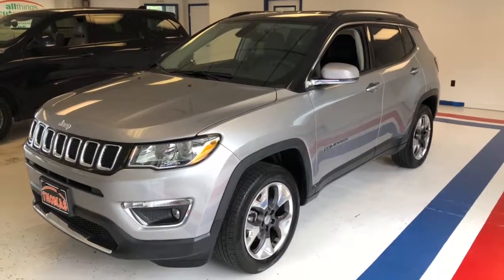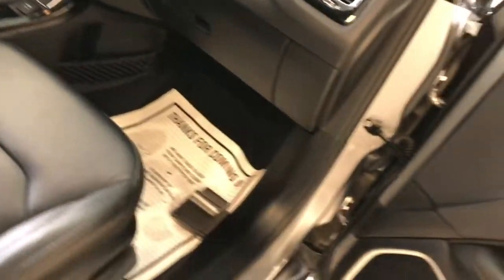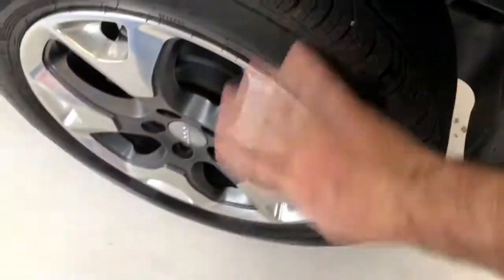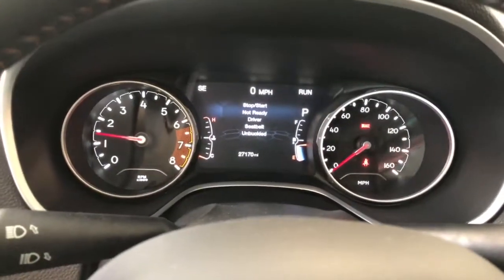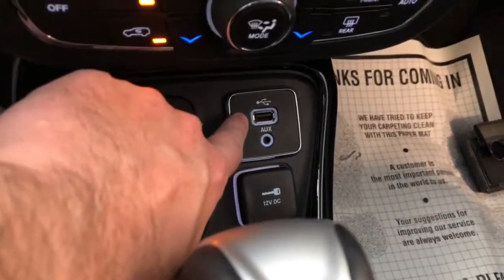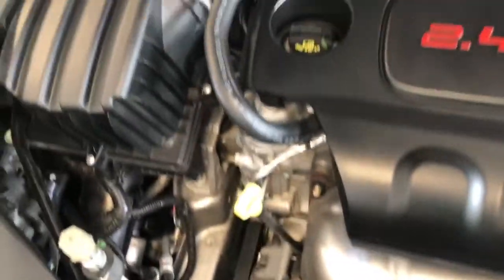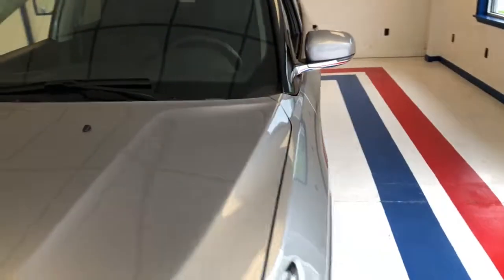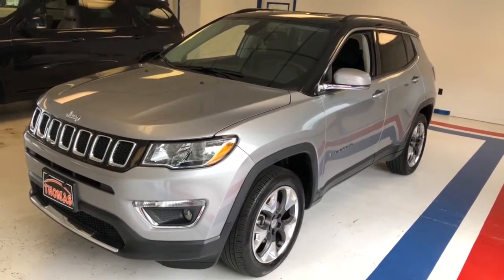2017 Jeep New Compass Limited 4x4 SUV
2017 Jeep New Compass Limited 4x4 SUV - Grey | RelyOnATA | @RelyOnATA

2017 Jeep New Compass Limited billet silver metallic clearcoat Recent Arrival! No tricks, no games...fair upfront pricing... cash offer for your trade (even if you don't buy our car) Low Overhead in a Beautiful Country setting, we offer DOWN HOME HOSPITALITY with Big City Deals Right here in Scenic Fulton County. 2.4L I4 MultiAir

30/22 Highway/City MPG
Awards:
* 2017 KBB.com 10 Most Awarded Brands

Dealer Information -

21518 Great Cove Road, McConnellsburg, PA 17233